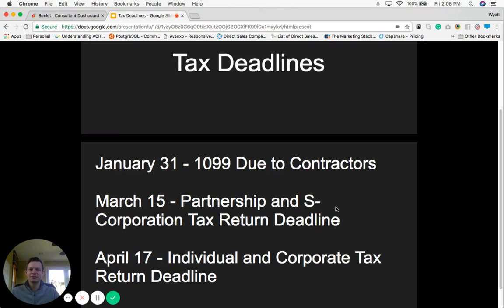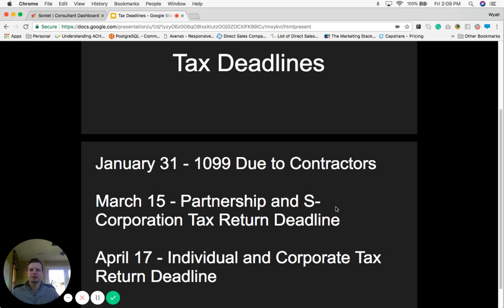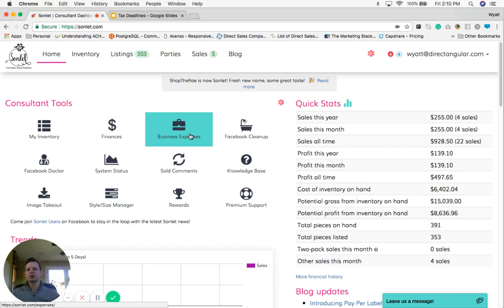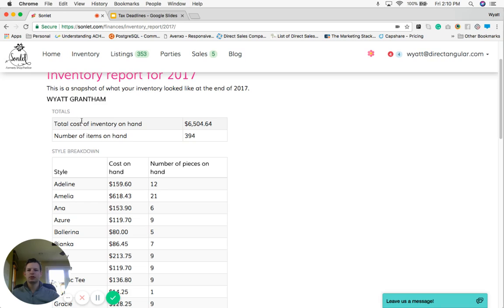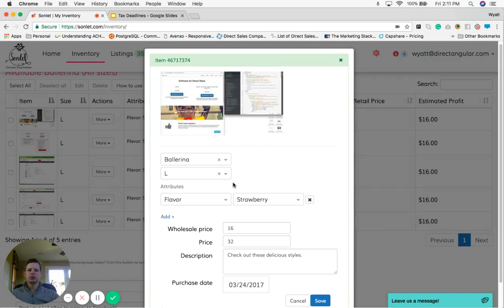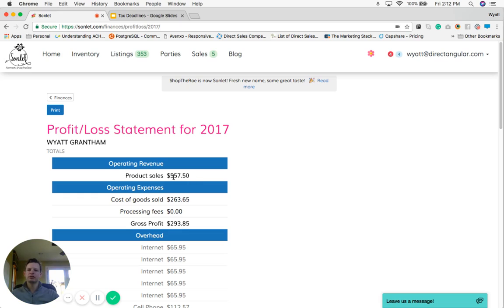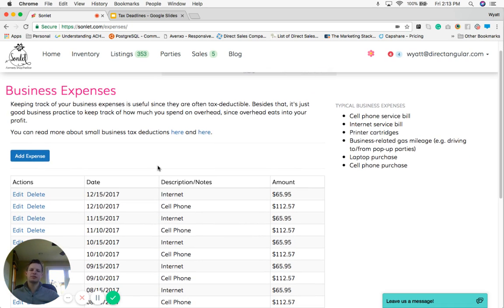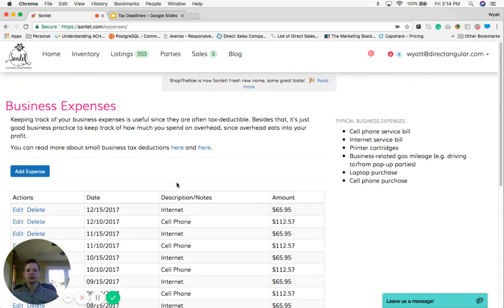Where to get Inventory, Expense, and Profit and Loss Statements from Sonlet this Tax Season!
A quick tutorial showing you where to find inventory, expense, and Profit and loss reports in your Sonlet account this Tax Season. Don't forget important tax deadlines, and touch base with your accountant for expert tax advice! :)